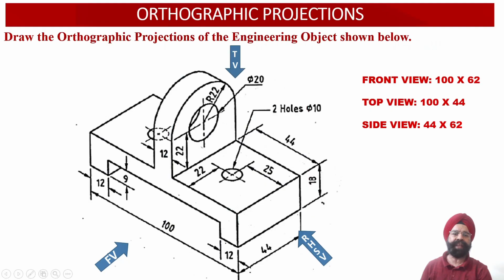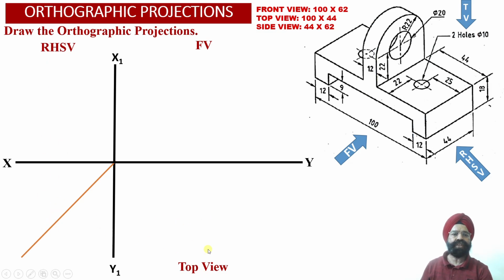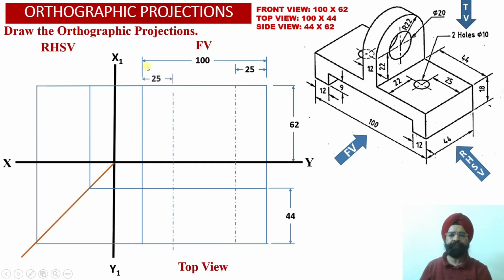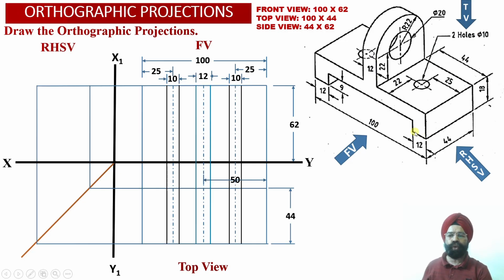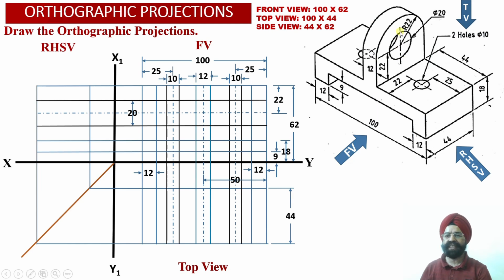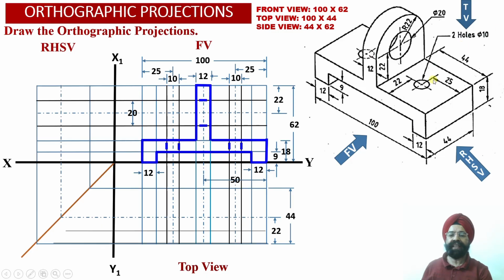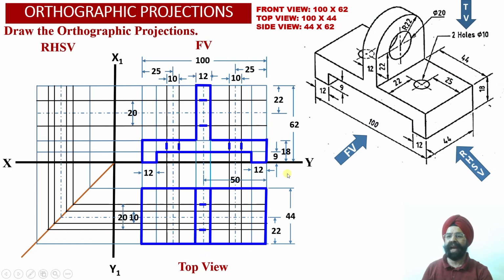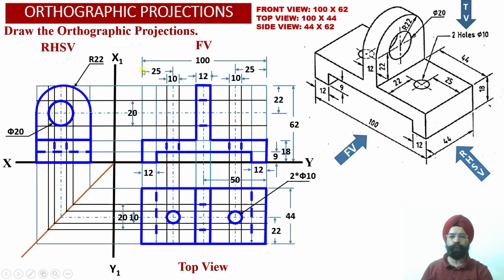Engineering Graphics Lecture 016Z14 Orthographic Projections XXXX (Draw FV, TV, and RHSV of object)